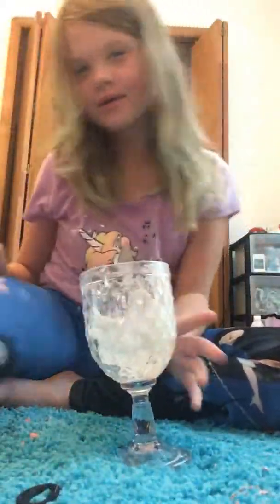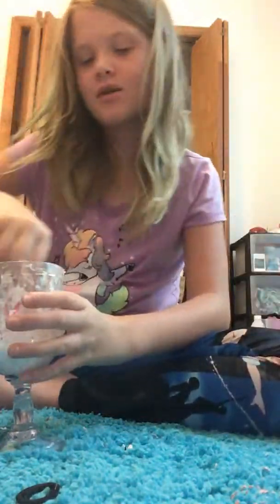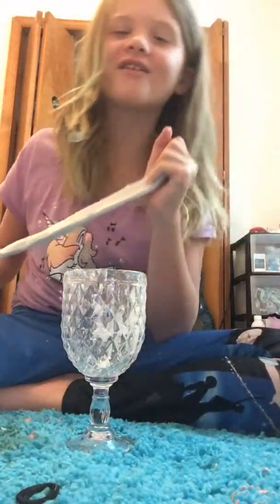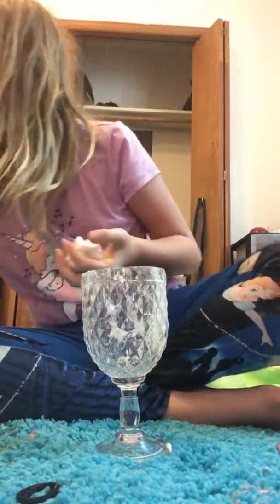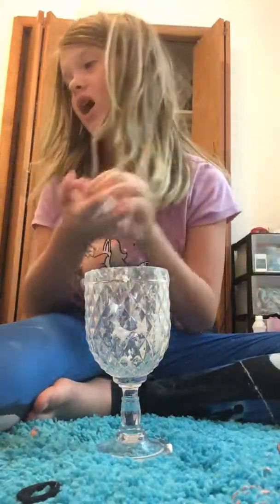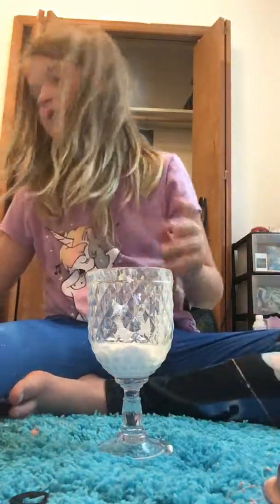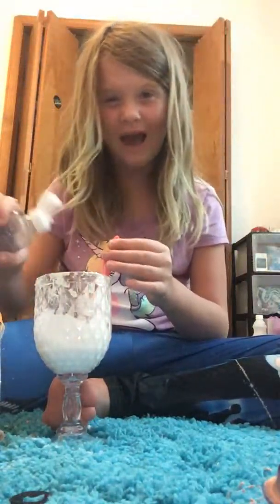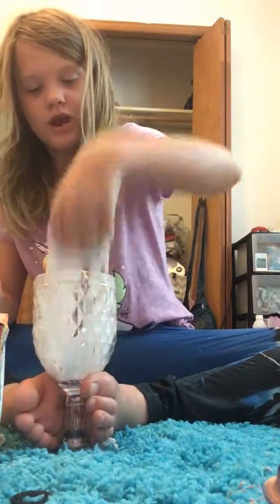June 30, 2018